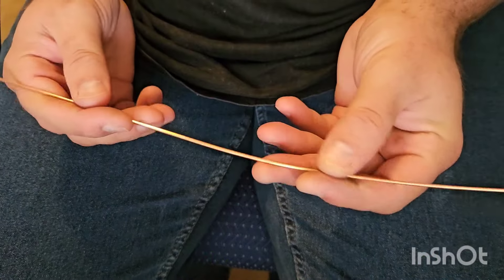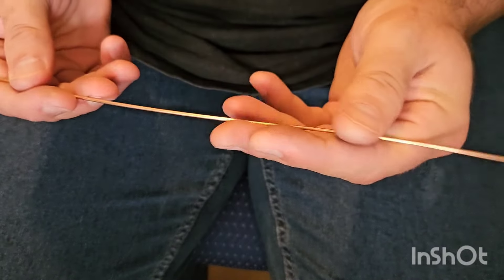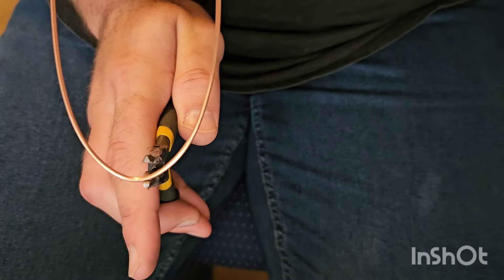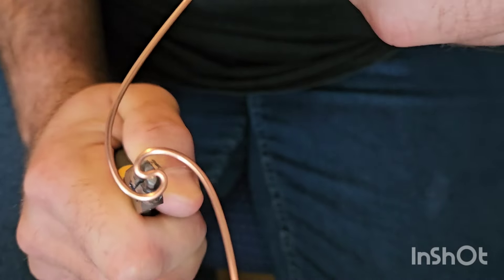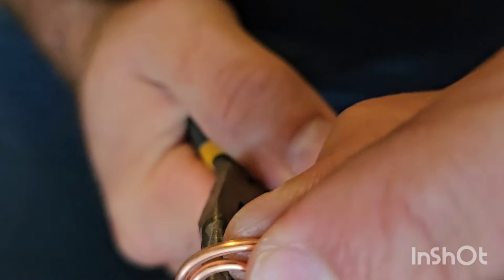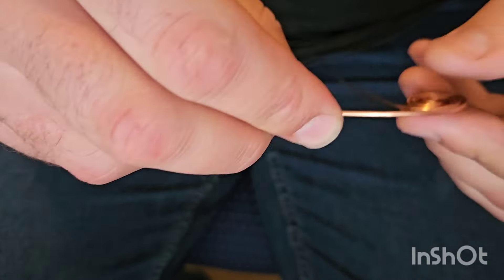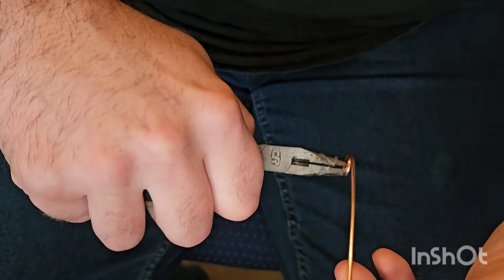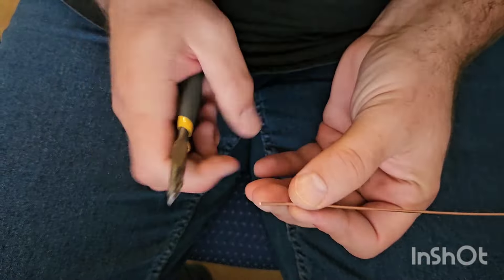Energy Tool Tutorial- The Triskelion